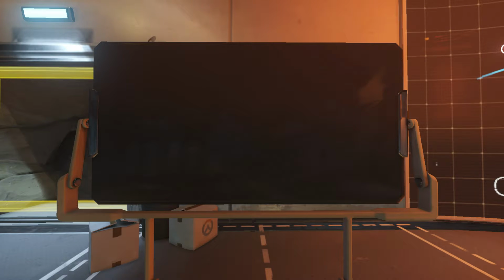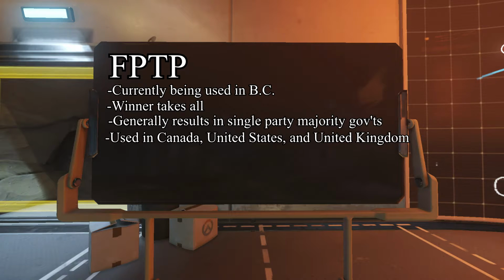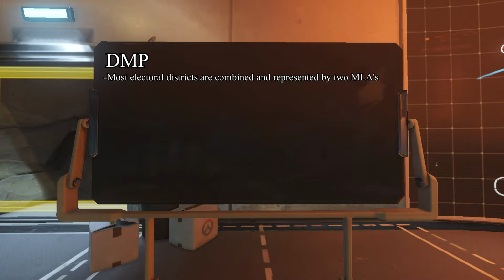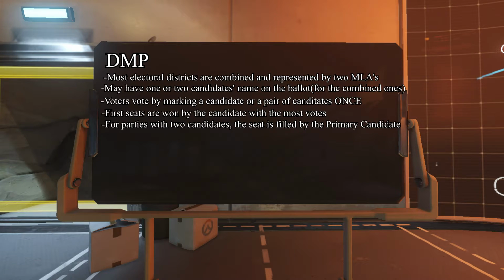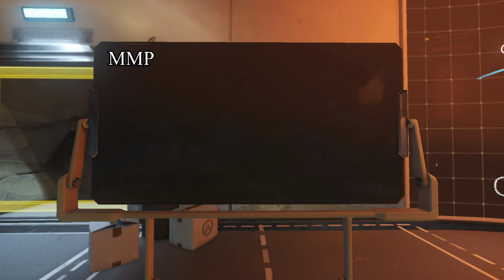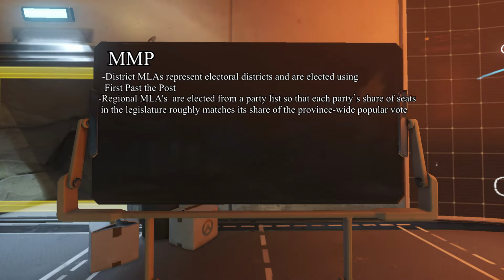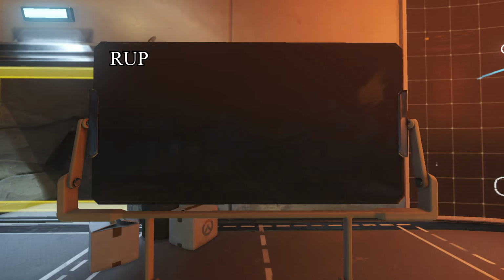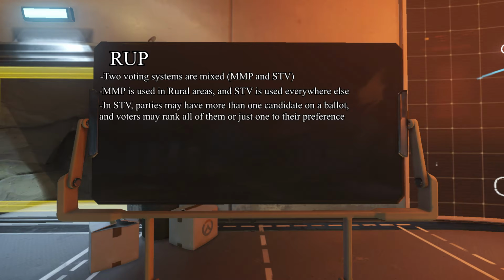Electoral Reform BC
Comp Civ 12 Video by Joon Kang Prince of Wales Secondary School Gr.11
Soldier and Zen discuss about the upcoming Referendum on Electoral Reform in BC.